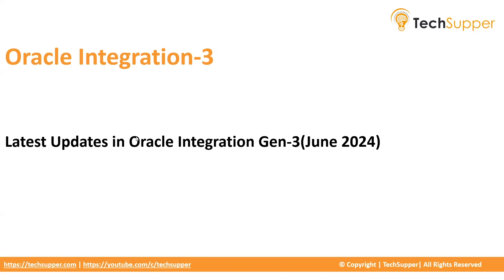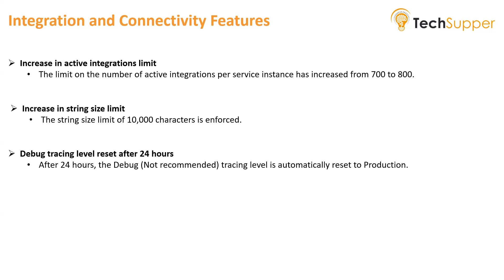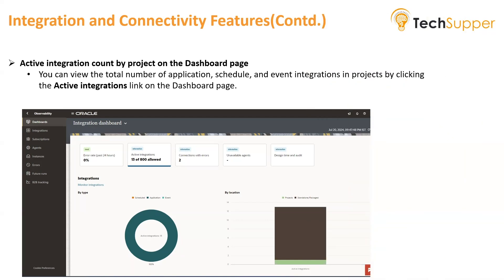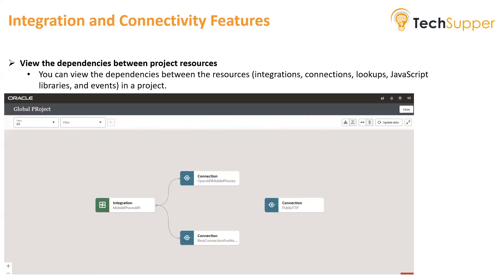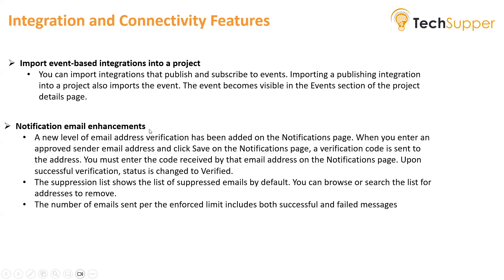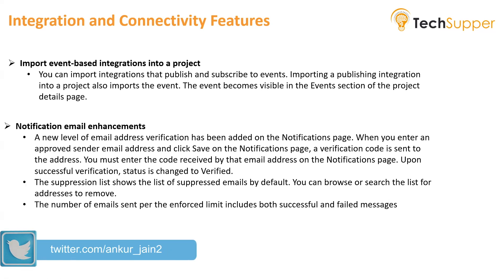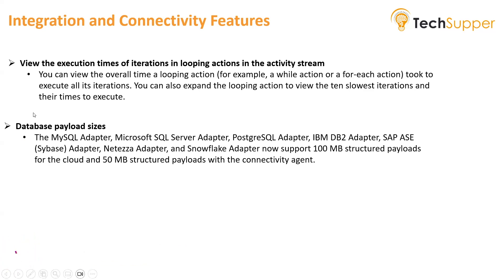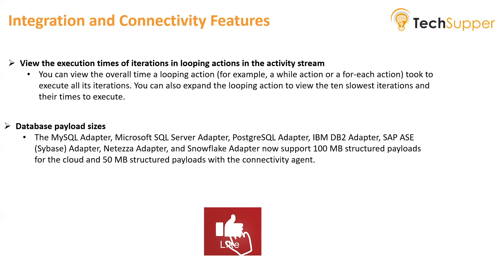Know about Latest Updates (June 2024 - 24.06) | Oracle Integration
Please look at this video to know all the new features released in 24.06 in Oracle Integration-3